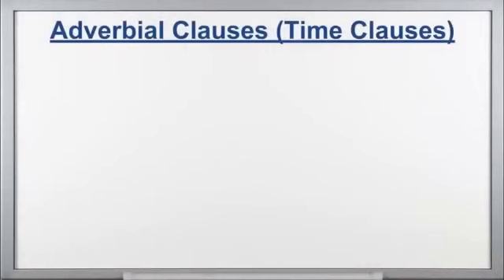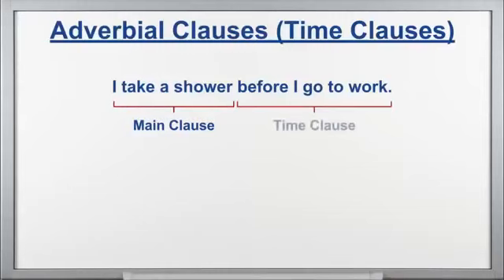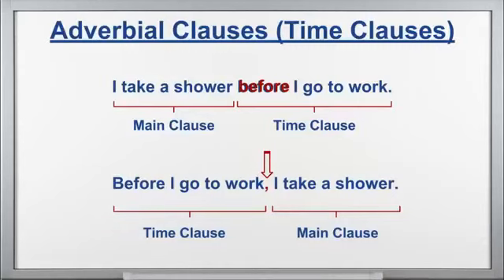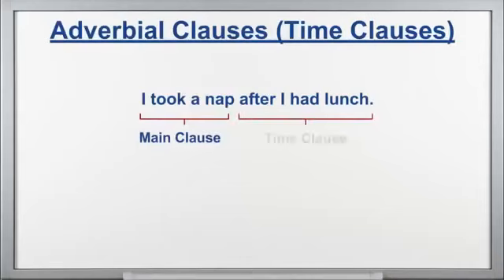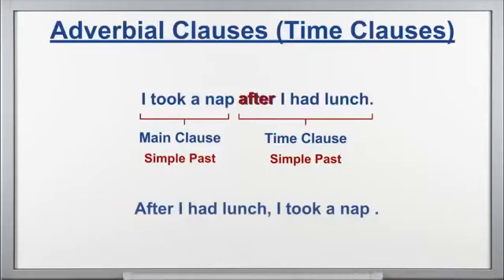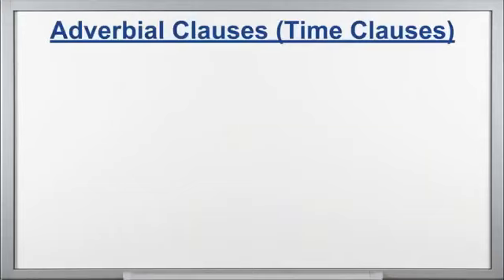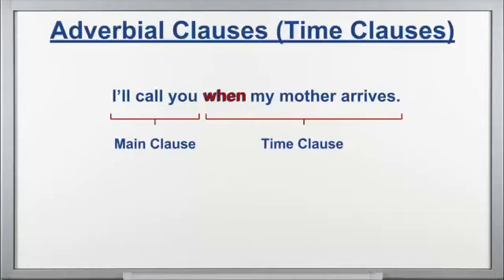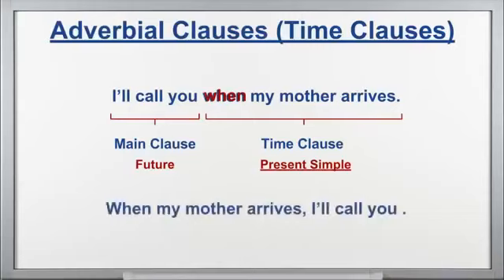Adverbial Clause of Time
Before, after, and when